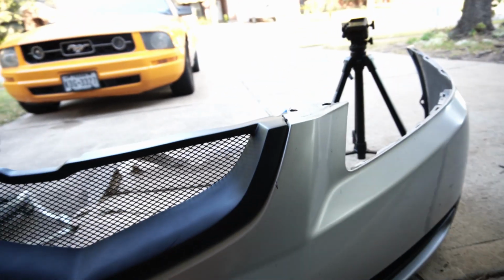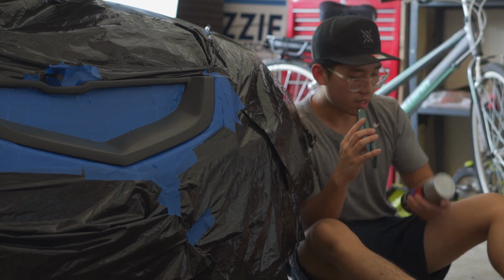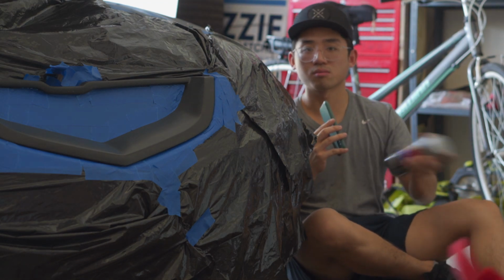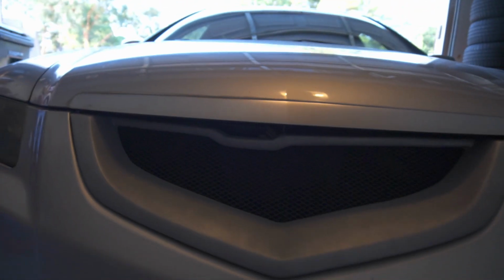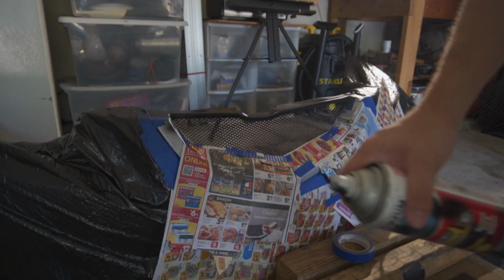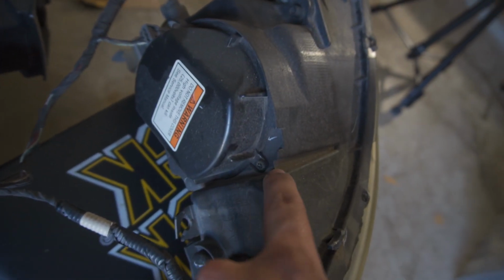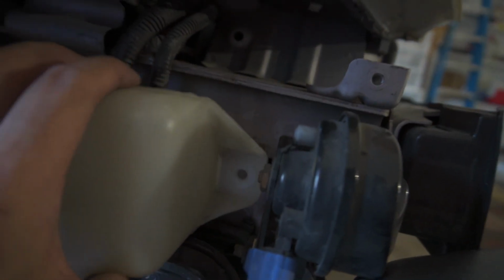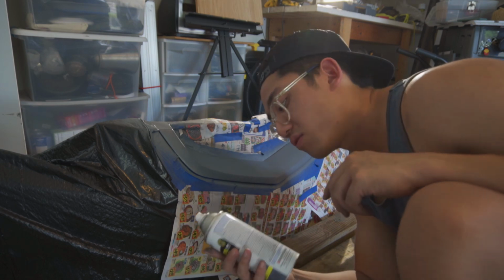Painting the Shark Mouth Grill on the Acura TL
After a few months of having the Shark Mouth Grill on the Acura TL, I have finally come around in painting it to match the rest of the car with some rattle can spray paint.